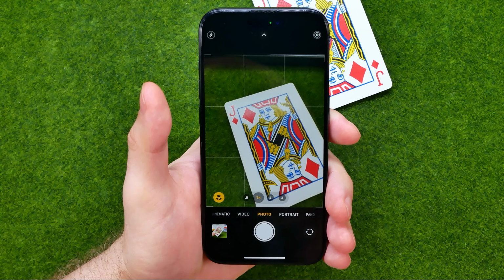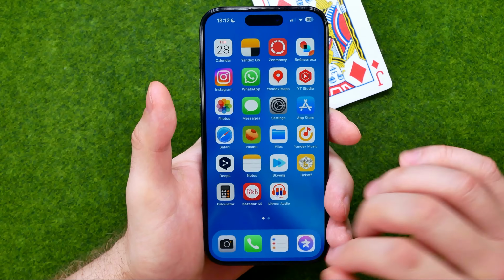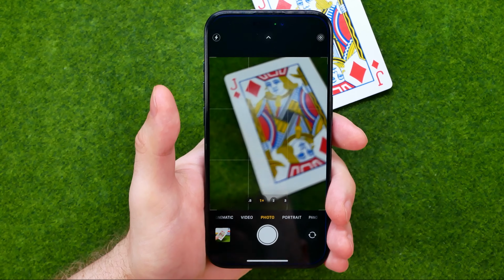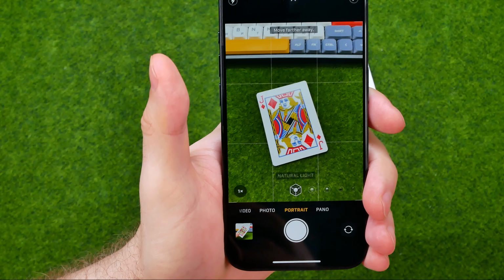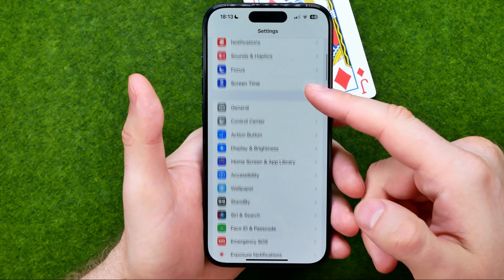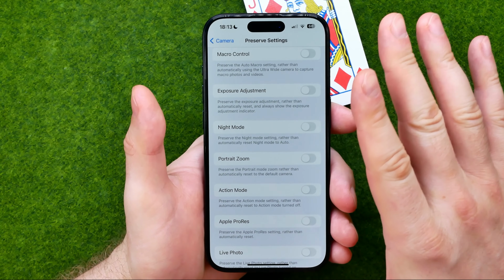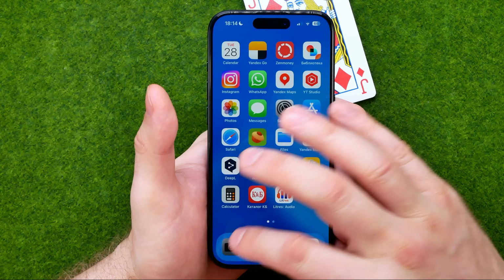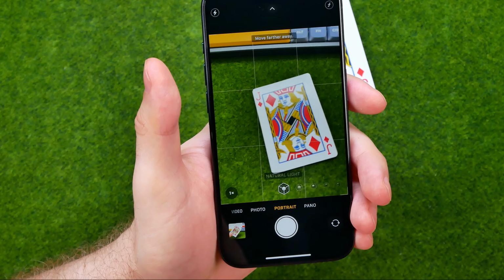How to Preserve the Last Portrait Mode Zoom Settings on iPhone 15 Pro Camera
Here's how to preserve the last portrait mode zoom settings on iphone 15 pro camera